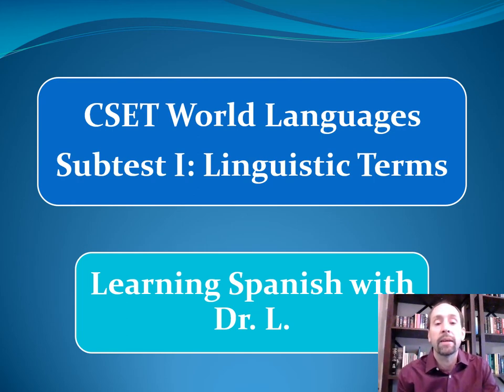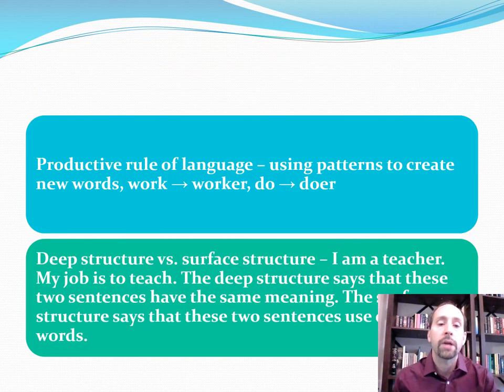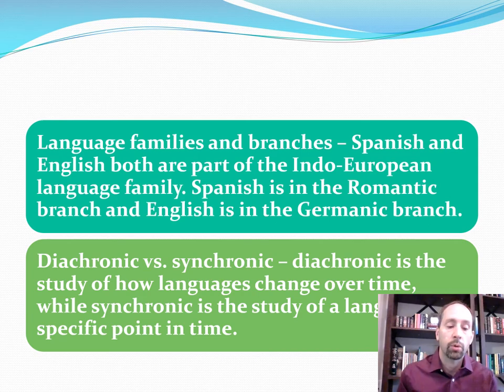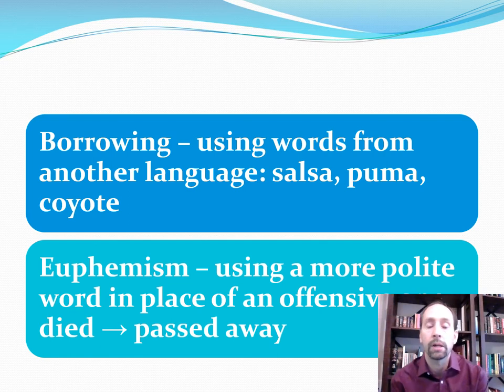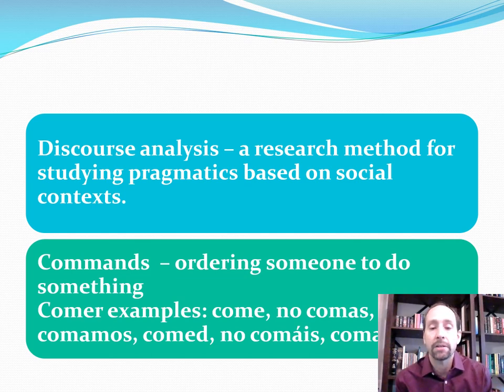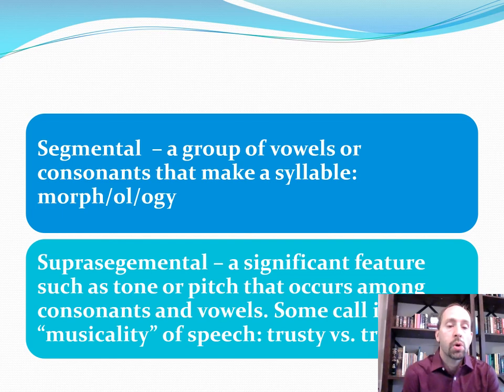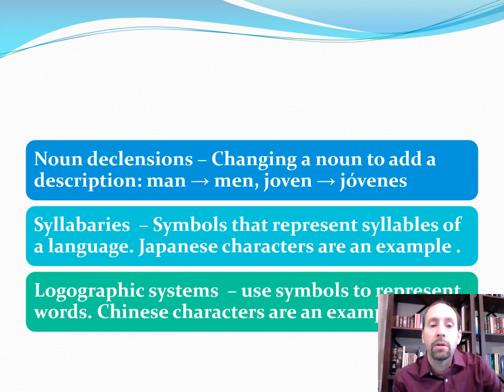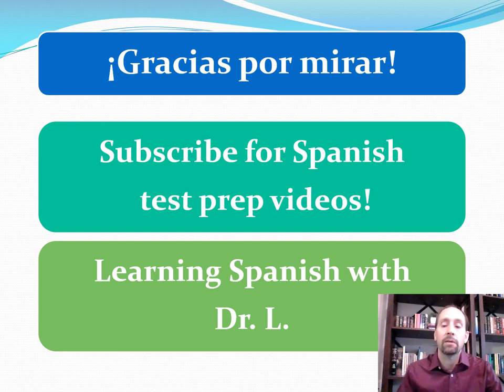Spanish CSET Subtest 1 #145: 40 Linguistic Terms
Prepare for the CSET World Languages or Spanish Exam Subtest 1 #145 by learning these 40 linguistic terms. The next videos have practice activities for subtest test 1, and information for subtests 2 and 3 exams #146 and #147.